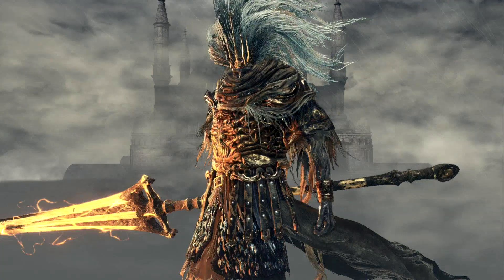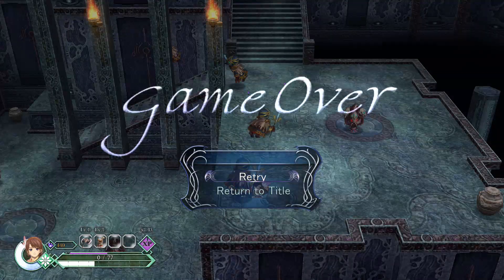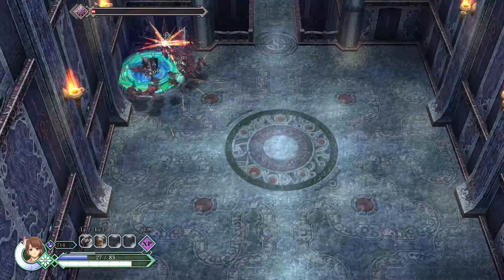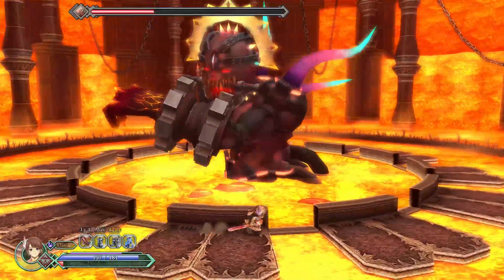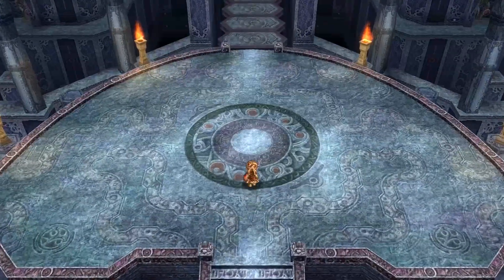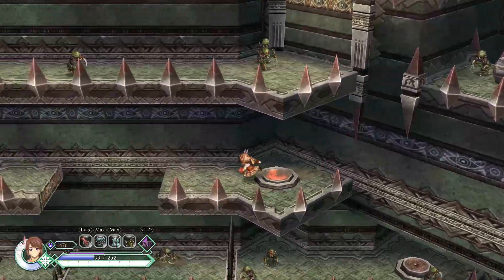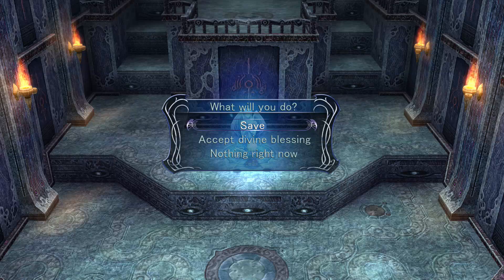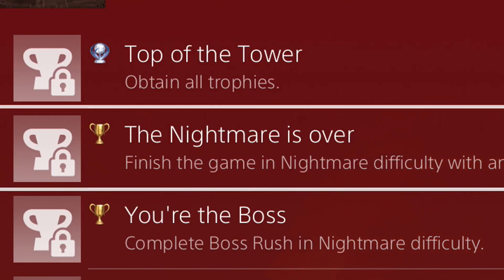Ys Origin (PS4) - An Otzdarva Guide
I was given a chance to play this remake of the 2006 game before release and had lots of fun with it. Although I might usually opt for a more multiplayer-based game, Ys Origin is very much worth it if you enjoy challenging games like me or if you plan to own it on the VITA, it's worth its 20 dollar price. I know I'd have a blast playing this in the bus. The game is also a completionist's nightmare. As you'll see in the video, I only got roughly 1/4 of all the achievements after my first playthrough on Hard.

Things that stand out:
- Music is dope.
- The three playable character have different abilities.
- Most bosses are amazing, and I haven't seen the secret one yet.
- No endless health potions or constant checkpoints, the game really forces you to learn your stuff and be careful at all times. The gameplay can get super tense at times.
-There's many missable secrets, but if you pay attention you can find them all without having to look anything up.

Things that might put you off:
- No multiplayer. It'd be amazing to do co-op in this.
- Graphic aspects are obviously lacking since it's a 2006 remake.
- Most cinematics haven't been remastered and are low resolution.
- There's silly glitch that sometimes disables sound effects in boss fights. Likely to be patched.